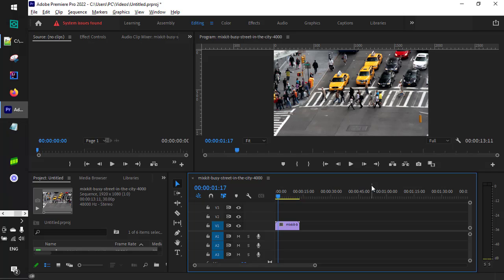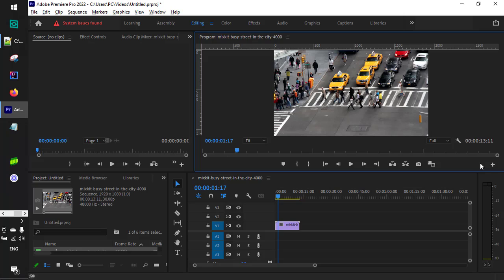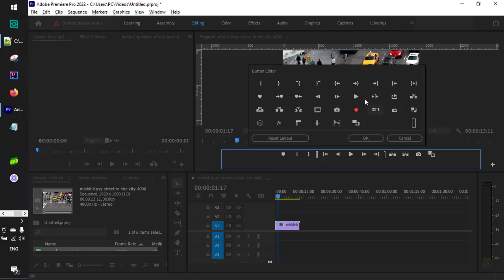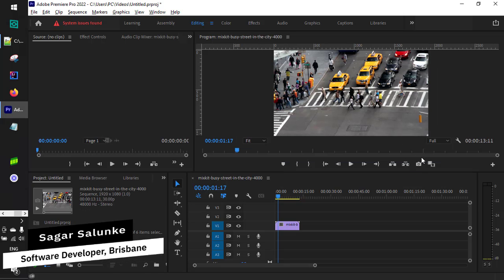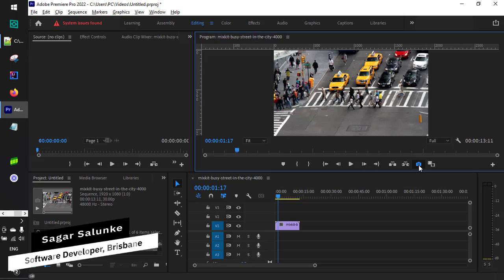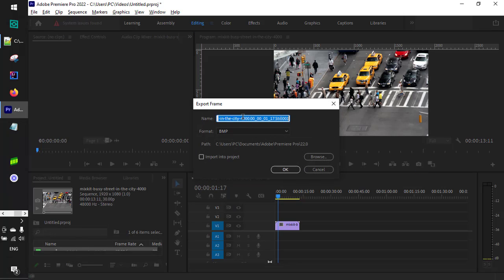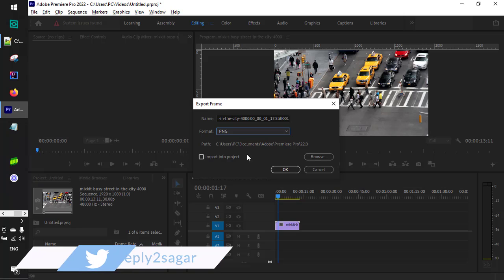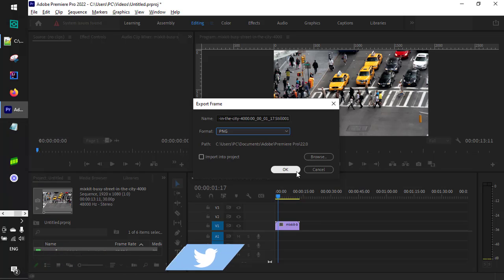How to take screenshot in premiere pro | How to get picture from video in Adobe